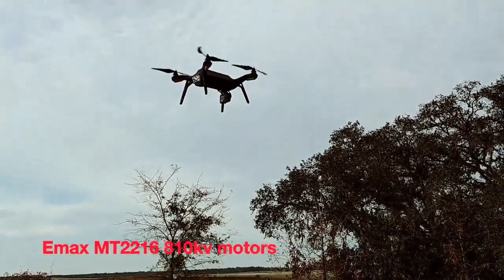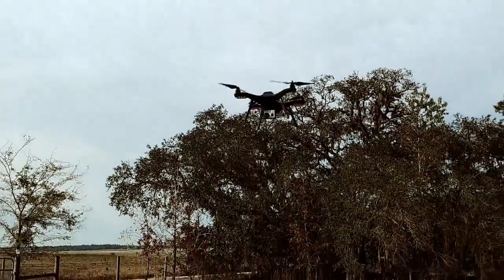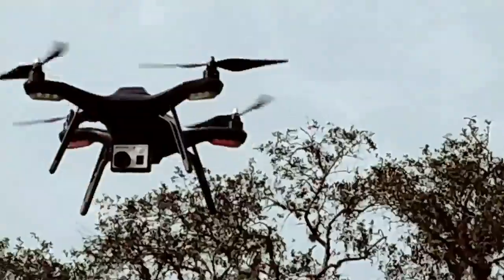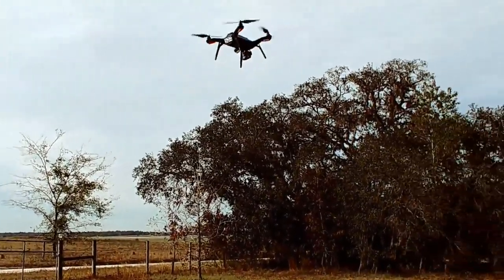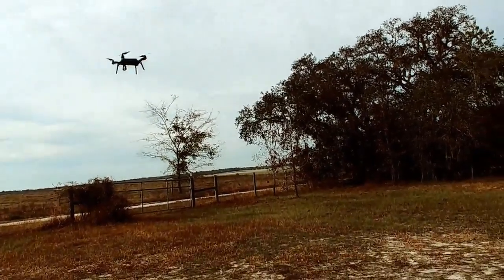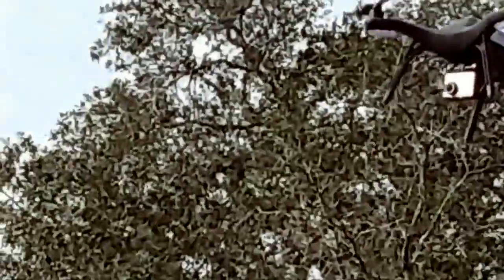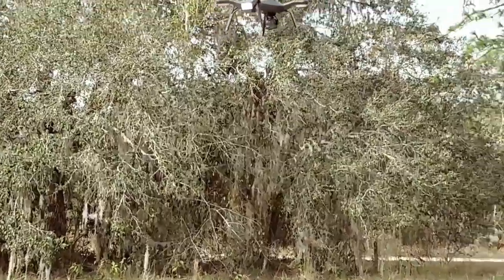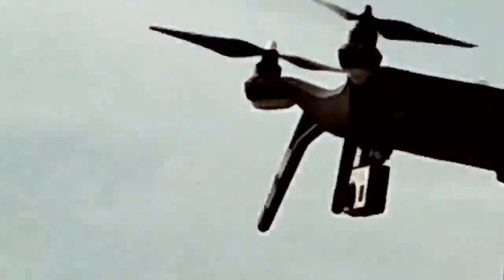3DR Solo up-graded motors to the Emax MT2216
I decided to up-graded the OEM motors on my Solo to the Emax MT2216 because I noticed the OEM motors when spinning without the props were nosier then I wanted, and off balance causing poor video quality. These Emax MT2216 motors are much quieter, and I noticed performance was definitely noticeable. These motors pull less amps in hover, and slow moving travel.

You may be able to get these motors from a USA seller If you want them quicker

Keep an eye on my next video on how I replaced the OEM motors on the DR Solo to the new Emax MT2216